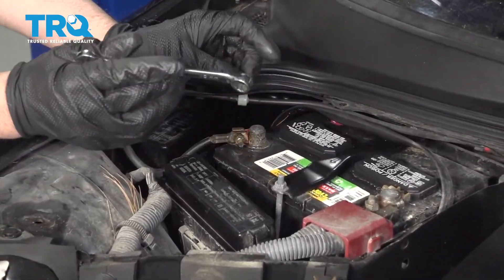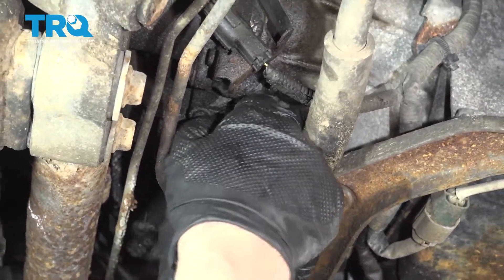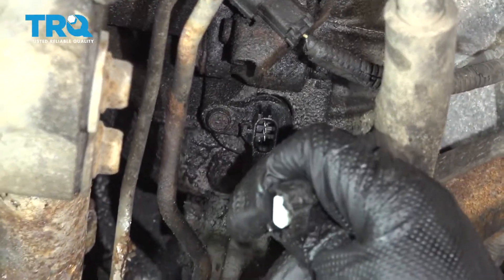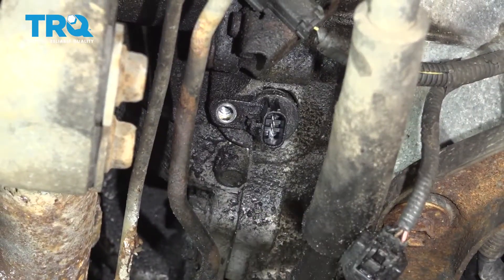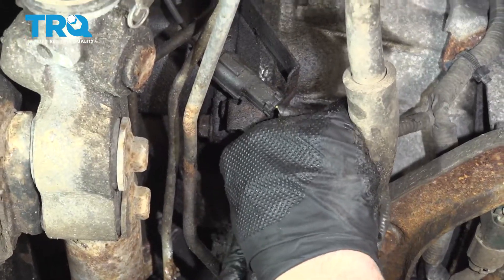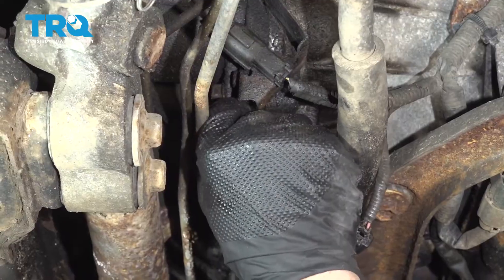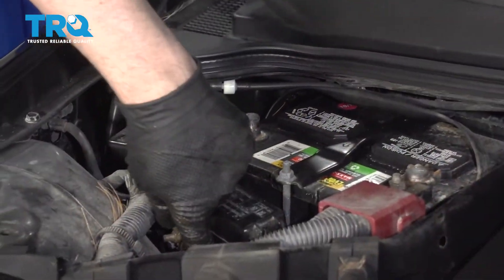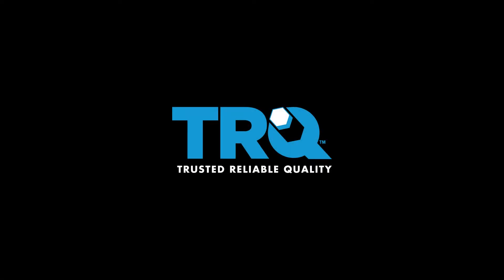How To Replace Crankshaft Position Sensor 2003-06 Infiniti G35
The crankshaft position sensor is an important component of any electronically controlled ignition system. The sensor provides the computer with data about the position of the crank shaft to properly adjust ignition timing. If the sensor in your vehicle is broken or malfunctioning, you may suffer poor performance, or get a check engine light. This video shows you how to install a new crankshaft position sensor on your 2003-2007 Infiniti G35.

This repair was done on a 2005 INFINITI G35 Base 3.5L Sedan 4-Door RWD Automatic and the process should be similar on the following vehicles:
2003 INFINITI G35
2004 INFINITI G35
2005 INFINITI G35
2006 INFINITI G35
2007 INFINITI G35